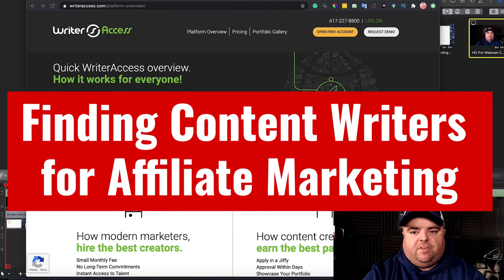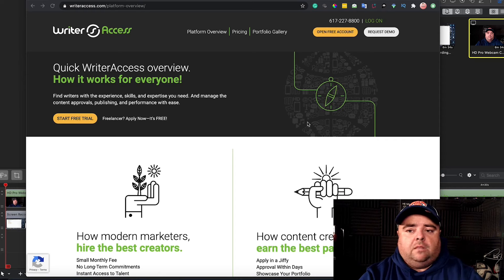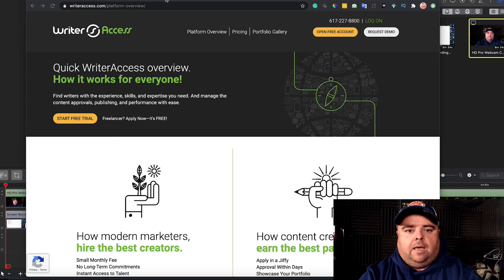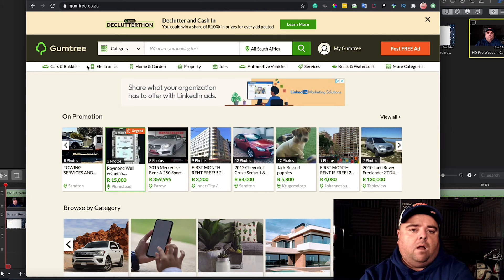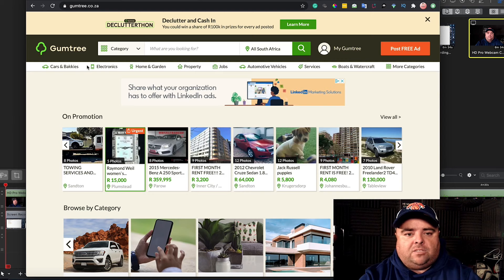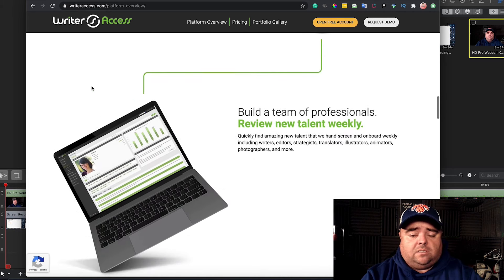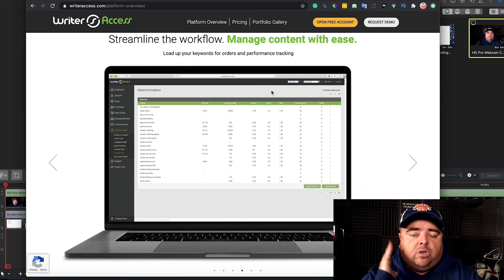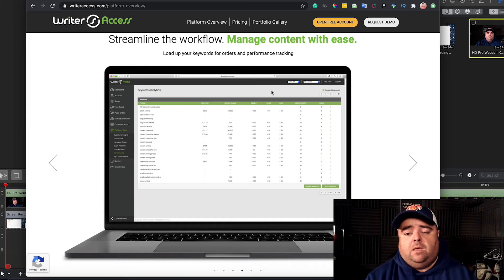Finding Content Writers for SEO, Affiliate Marketing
For pre-owned niche, relevant domains or done for you affiliate sites check out ODYS. Global Use this link to grab your free $100 bonus just for signing up.

Finding content writers can be difficult, some people have real problems finding content writers for SEO, and we do need lots of content to work at scale, so where are some of the places where you can find good affordable content writers? Find out more in this video.